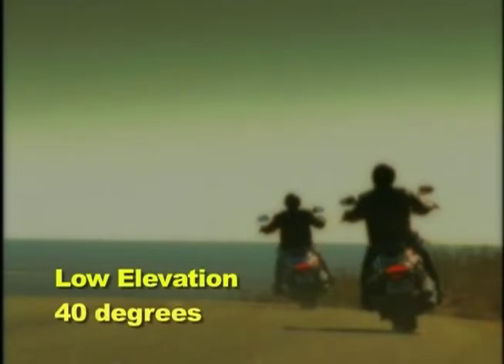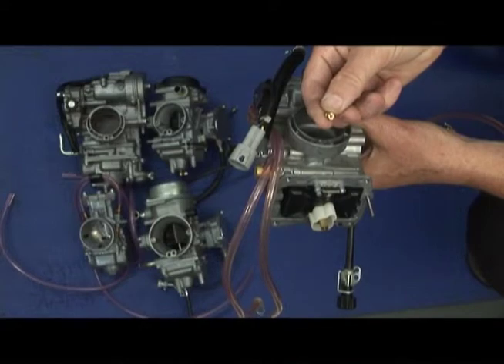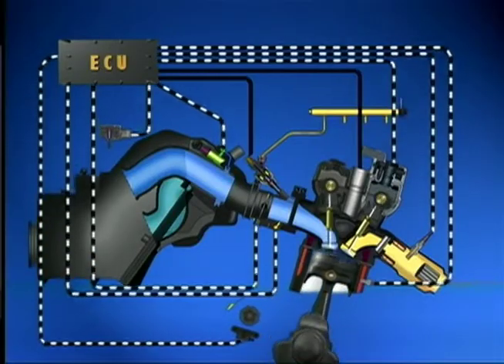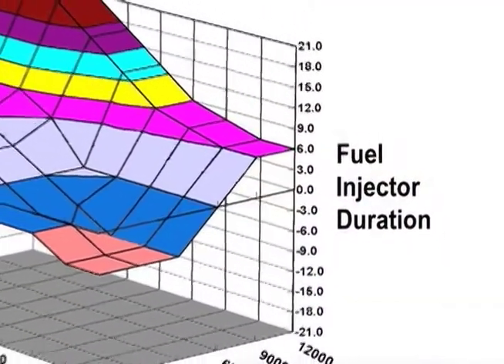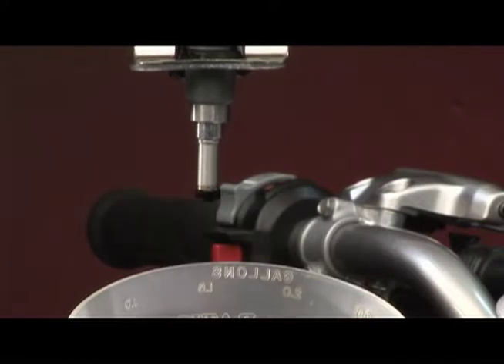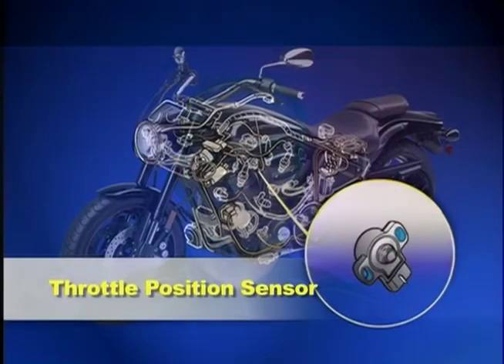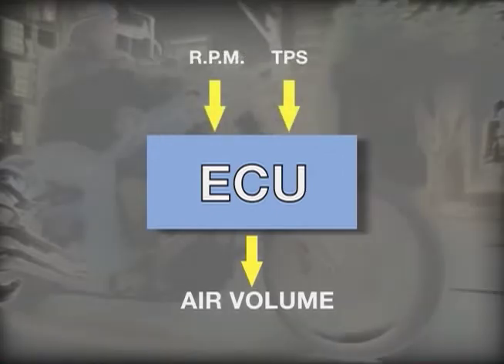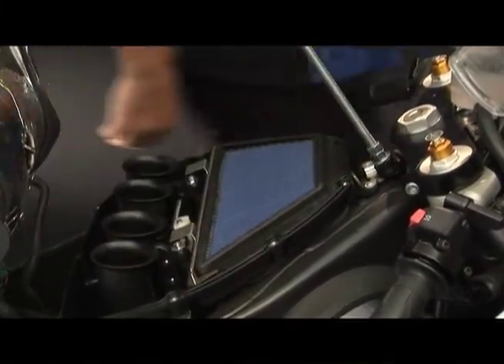Yamaha EFI Systems Part 1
EFI system and diagnostic information mainly on 2002 to 2010 Yamaha FI motorcycle, scooter, ATV and side by side models. Most of this info will apply to the FI system on later model year Yamaha models as well.